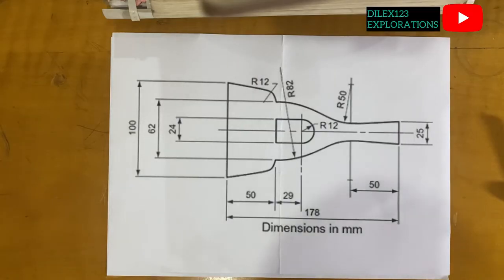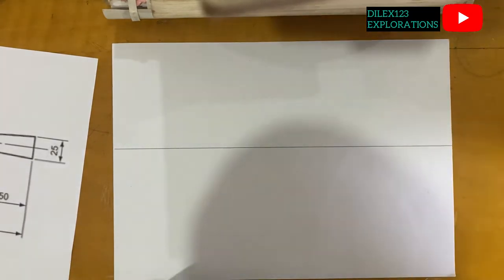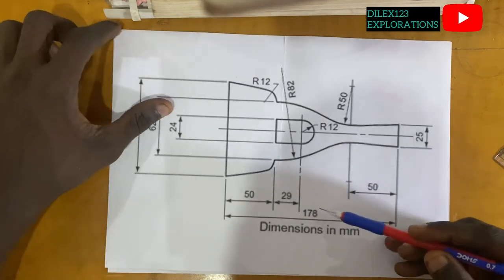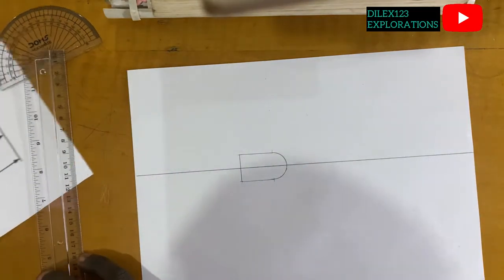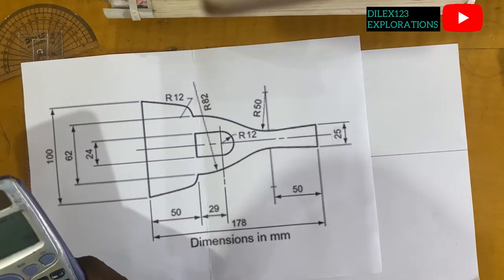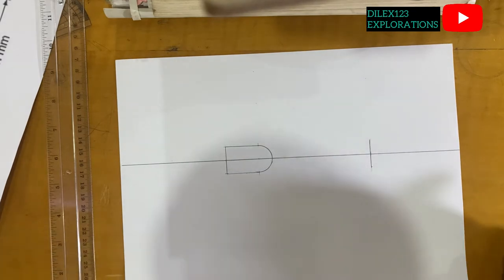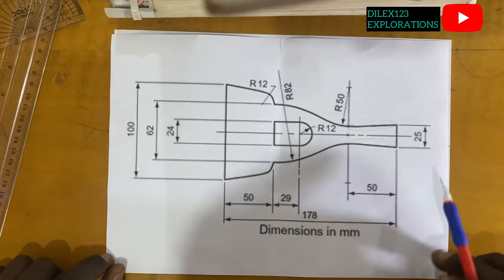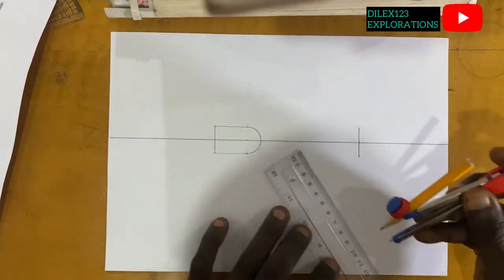Engineering drawing /Tangency problems (Exams solution)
Engineering/Technical drawing  aims at introducing students to the use of engineering drawing instruments for purposes of producing or designing structures on paper while making use of the various drawing protocols where necessary.

 Engineers work on structures  day in day out and is as such very necessary  that they well understand the make up of these structures and how to assemble  and disassemble them through  drawing  on paper.

 In this  video we will learn how to use the idea of tangency in engineering drawings .

Several students have expressed their reservations about the course  complaining  that  it's difficult etc but I assure you that if you  stay focussed and stick to the step by step procedures outlined in this video ,you will realise that engineering drawing is a good friend and that you can study and understand and pass with flying colours in your exams .All the best to you  and stay safe amidst these trying times around the world, thank you.

DileX123inspires: There are people with half your talent who are doing far better than you, WAKE UP!

Background song by : Night Birde

Video Editing App: Inshot

App for creating Thumbnail : Canva